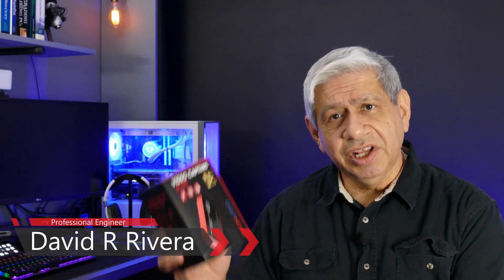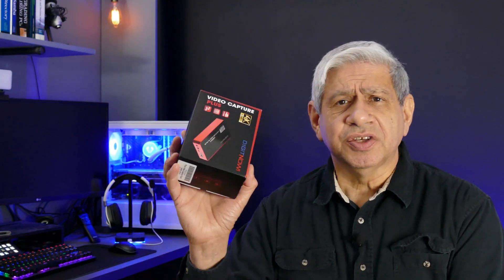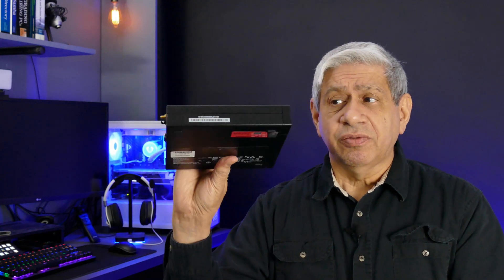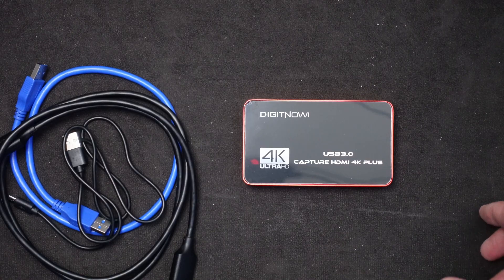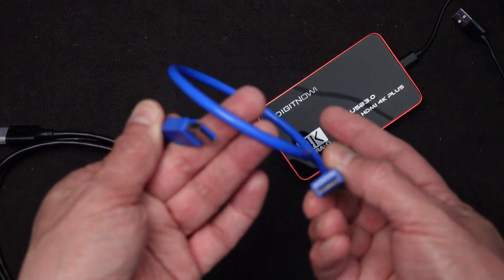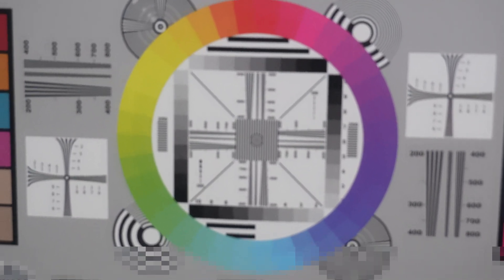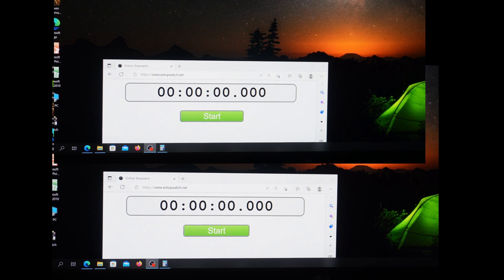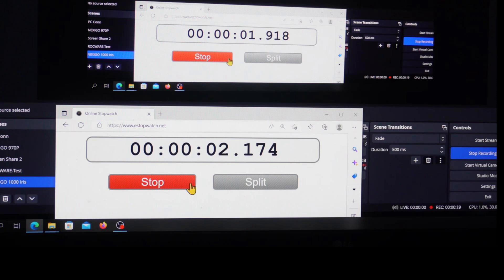DigitNow! Video Capture Plus Test and Review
This video is a test and Review of the DigitNow Video Capture Plus capture device.  In it, I show what’s comes in the box, then I set it up and use it in a real application.  Finally, I test its electronic characteristics, such as ‘propagation delay’, which provide an understanding of it’s true technical capabilities.

    0:00 Introduction to the SSD DigitNow Video Capture Plus
    2:27 What can be found the Box with the DigitNow Video Capture Plus
    3:29 Using the DigitNow Video Capture Plus with a DSLR Camera
    4:08 Using the DigitNow Video Capture Plus to Record a PC HDMI Output
    4:40 Testing the Propagation Delay of the DigitNow Video Capture Plus
    5:39 Conclusion & Performance Results of the DigitNow Video Capture Plus Unit

    DIGITNOW HD 60S USB 3.0 Capture Card HDMI 4K Plus, 1080P 60FPS or 4K HDMI Audio Video Capture No Lag Passthrough for Video Recording, Live Streaming, Compatible with PS4/Pro,PS5, Xbox One X/S, Xbox 360

    USB Wall Charger FOBSUNLAND ®. USB Wall Plug 5V 2.1A AC Power Adapter Compatible with iPhone,Pad,Samsung,Tablet,Kindle and More (White 2pack)

    Amazon Basics DisplayPort to HDMI Adapter (4k@30Hz)